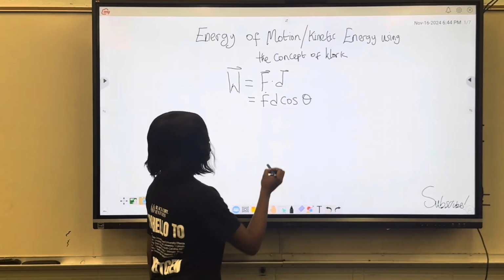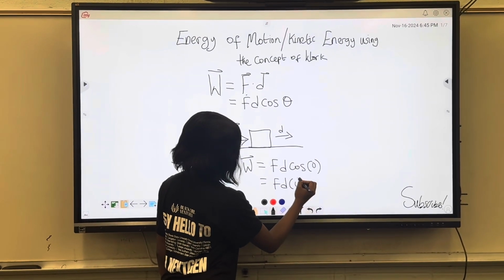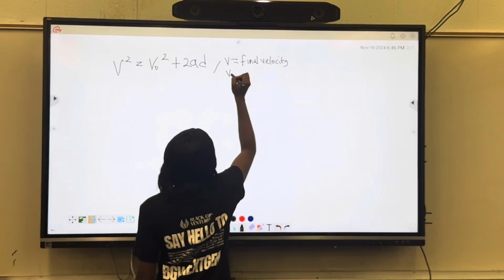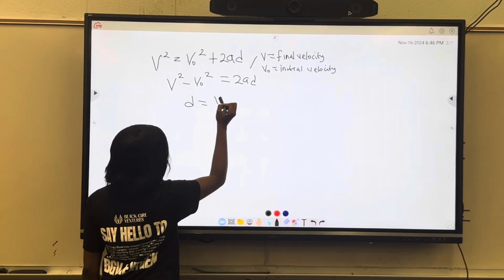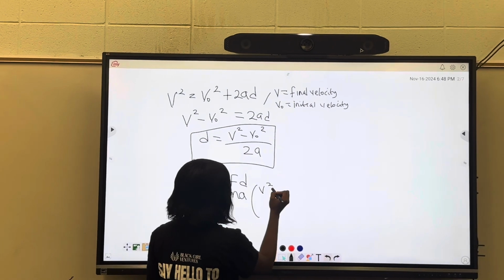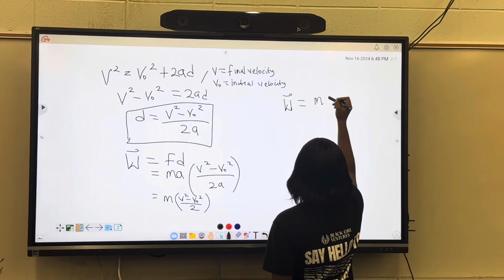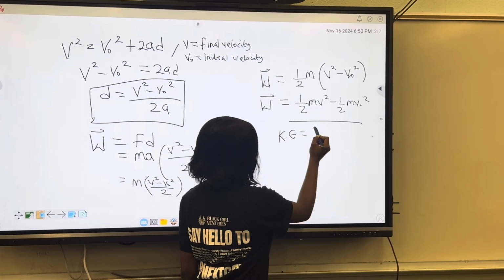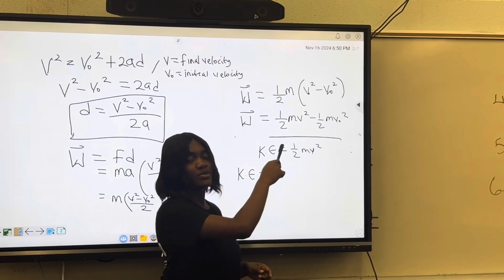General Physics 1: Kinetic energy and the concept of work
General Physics 1: Kinetic energy/energy of motion and how it relates to the concept of work.